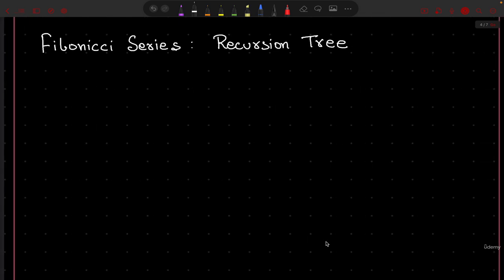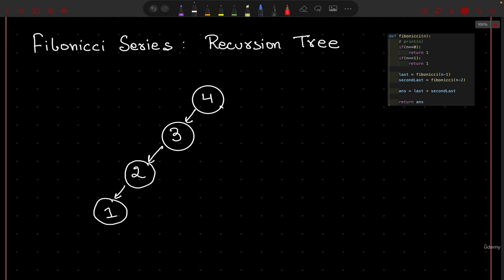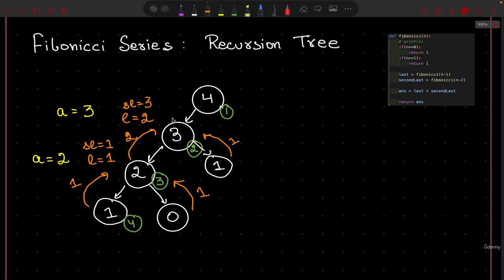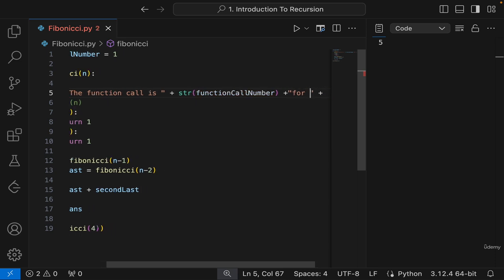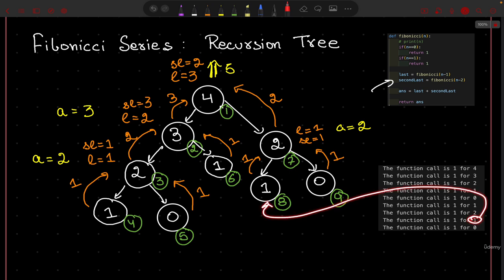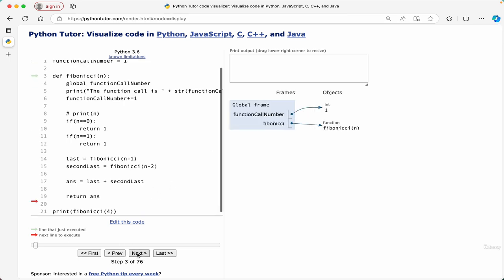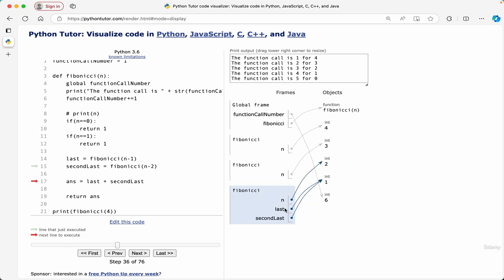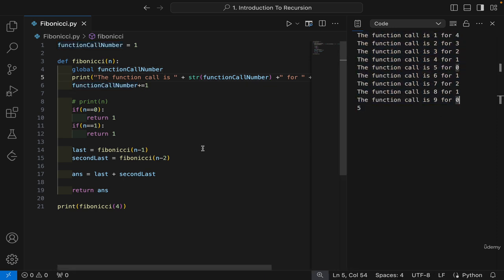062 - Recursive Tree - Fibonacci